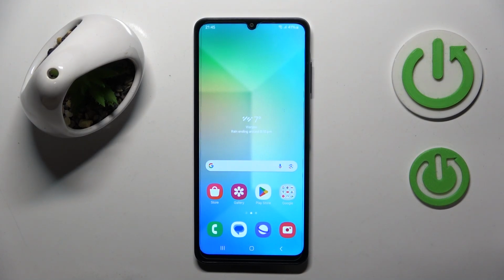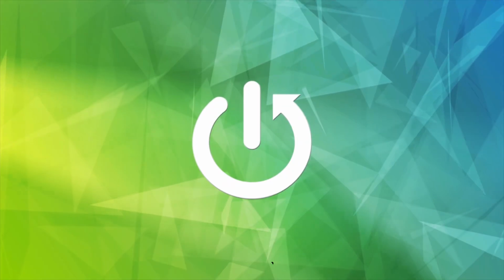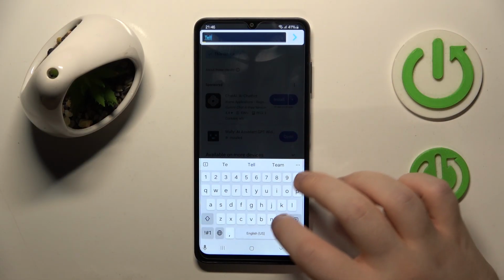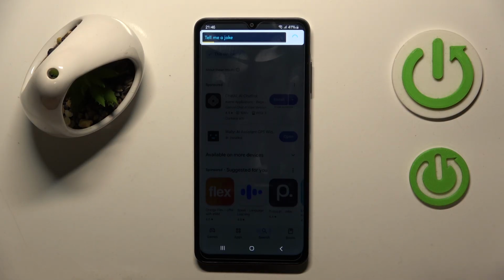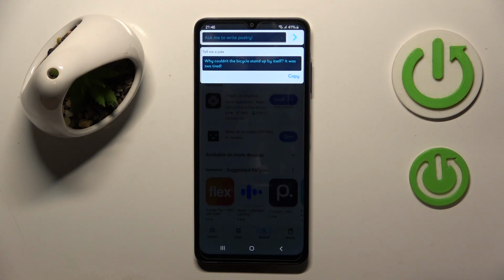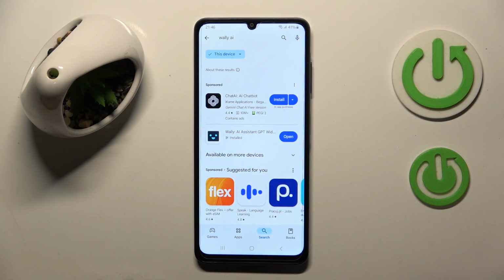Samsung Galaxy F05 - How to Install ChatGPT Widget? | AI at Your Fingertips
Hey! Adding the ChatGPT widget to your Samsung Galaxy F05 home screen lets you access AI-powered assistance with ease. This guide will show you how to install and set it up for quick and efficient use. Having the widget handy can enhance productivity and convenience.

How to install the ChatGPT widget on Samsung Galaxy F05?
Where can I find the widget in the Play Store or Galaxy Store?
What permissions does the ChatGPT widget require to function?